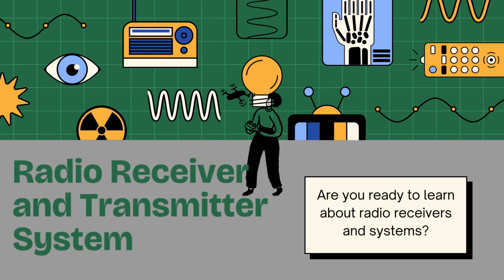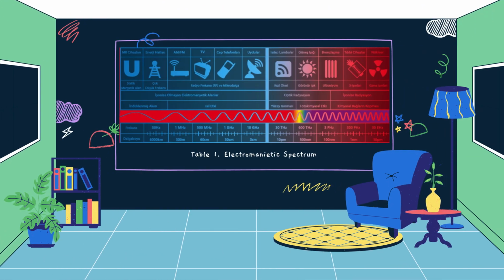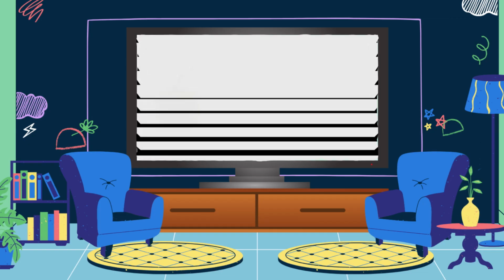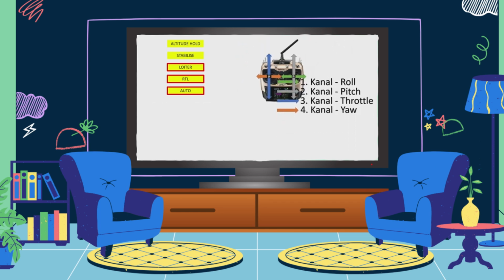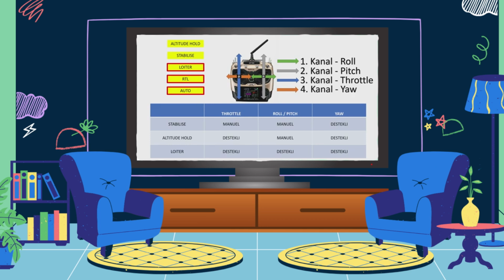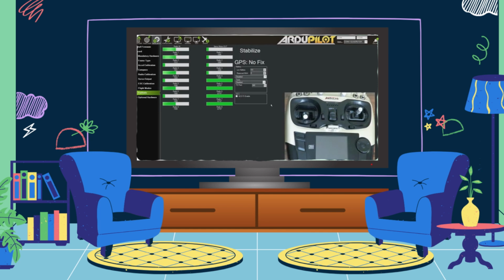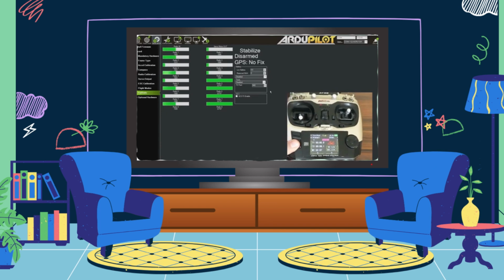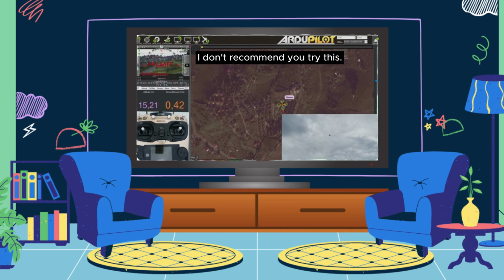COURSE 3 LESSON 6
Radio Receivers and transmitters